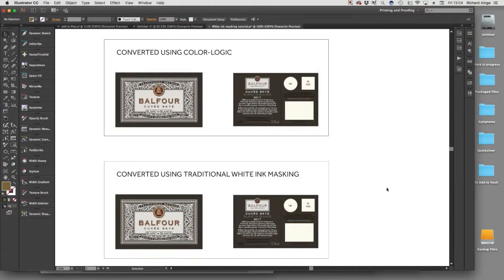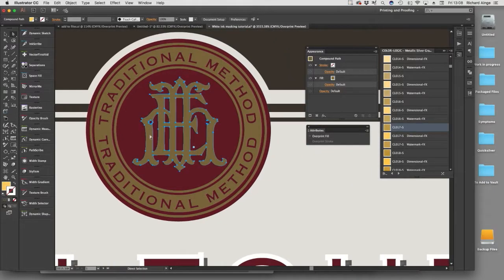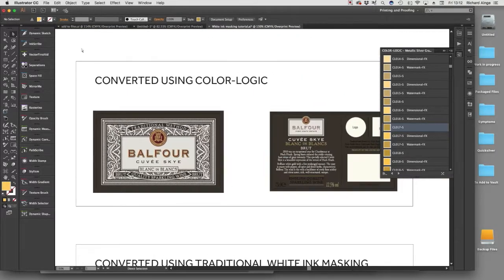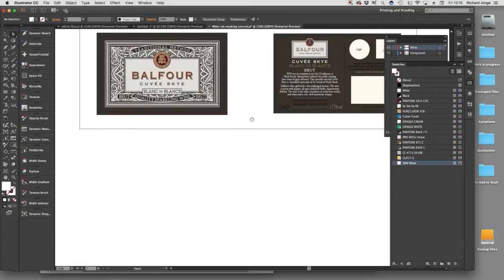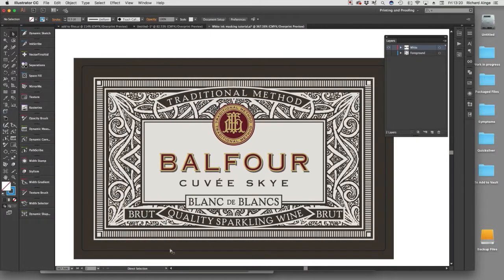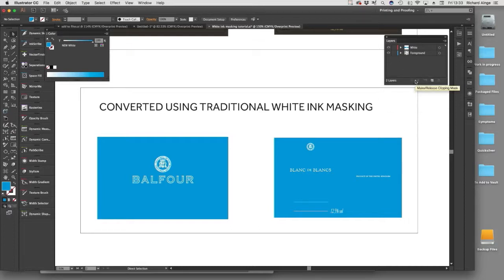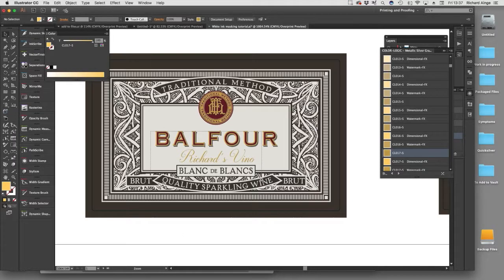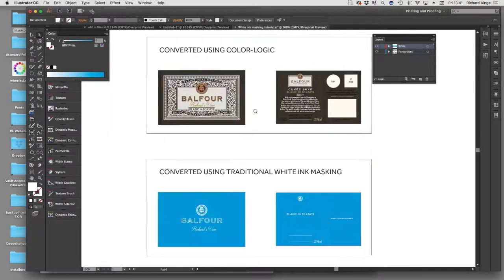Color-Logic Vs Manual White ink masking